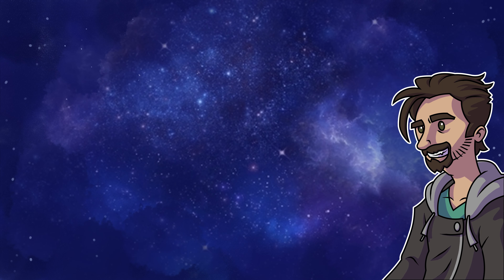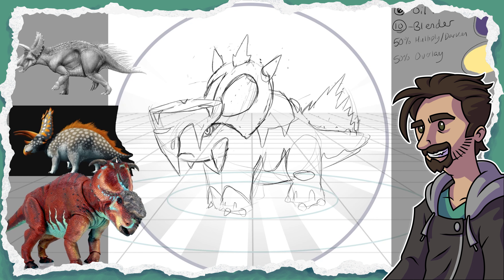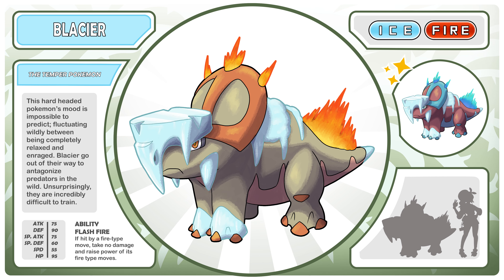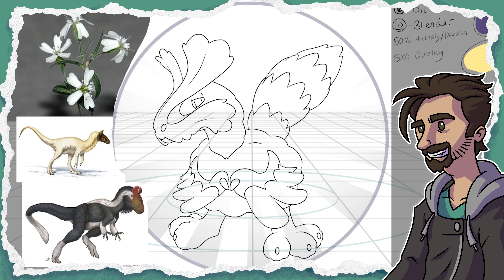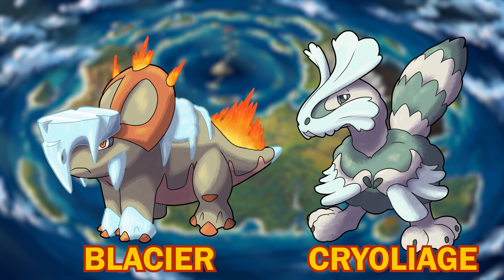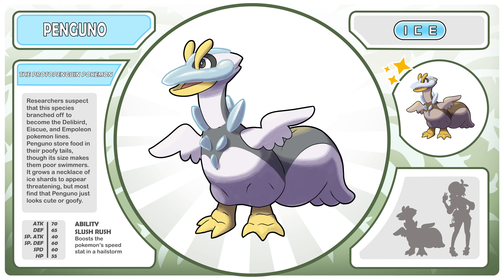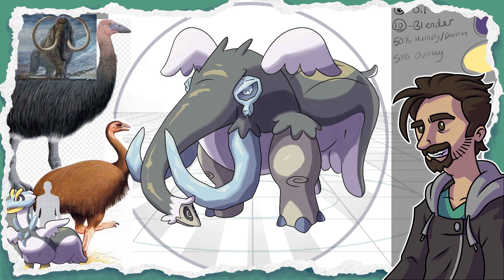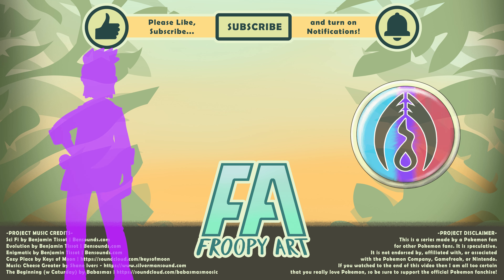Designing your ICE TYPE IDEAS - Pokémon Amber Episode 8.5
Pokémon generation 9 is fast approaching on the Nintendo switch. But let's take a speculative journey into Pokémon Amber. This Fakémon region is inspired by the Jurassic Park series and includes over 100 new Pokémon designs. Get ready for new starter Pokémon, primal forms, and legendary Pokémon! You gave me some great ideas in the comments of last video, so let's design some new Ice-type Pokémon!

Timestamps:

0:00 - 1:02 Intro
1:03 - 3:28 Blacier
3:29 - 5:54 Cryoliage
5:55 - 8:01 Penguno
8:02 - 10:04 Mimmiton
10:05 - 10:31 Outro